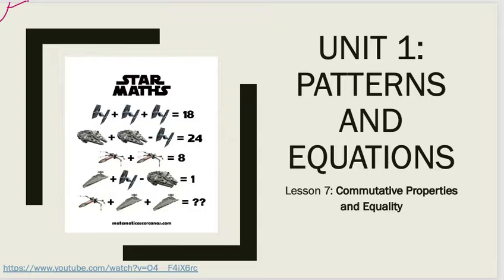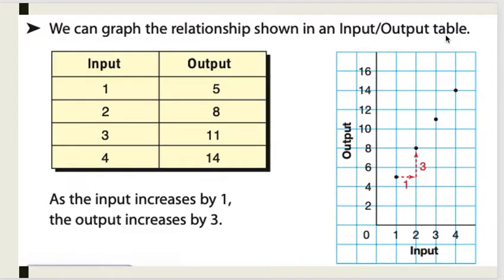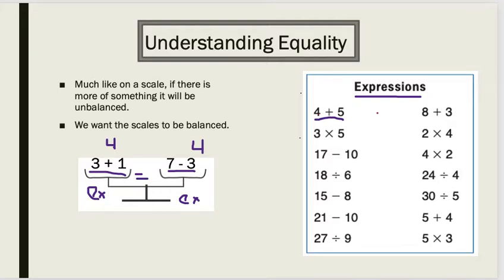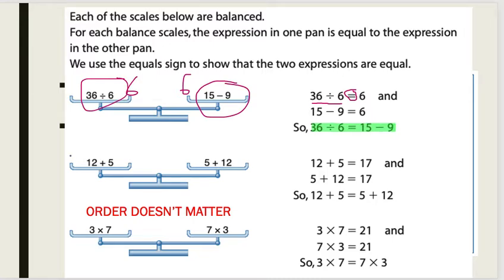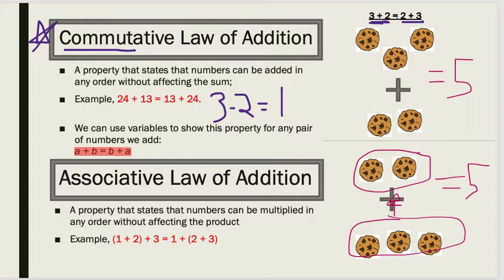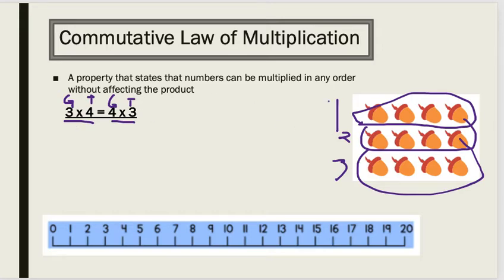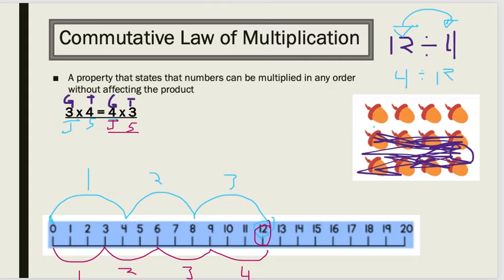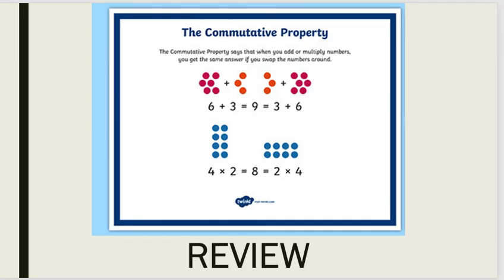Lesson 1.7: Commutative Property and Equality